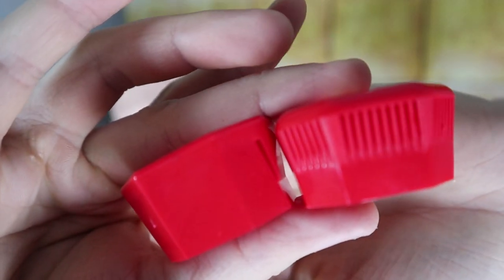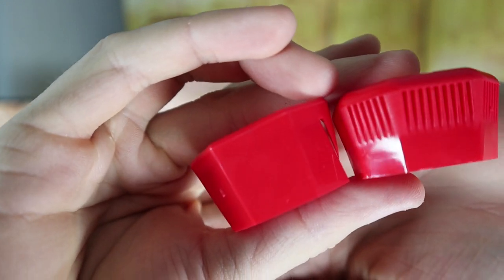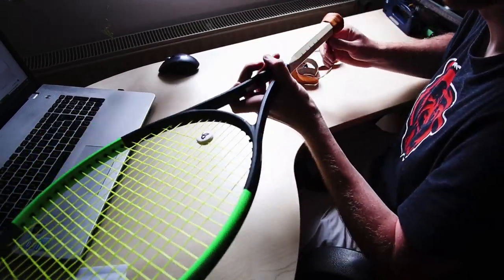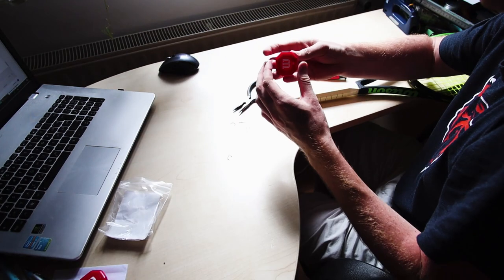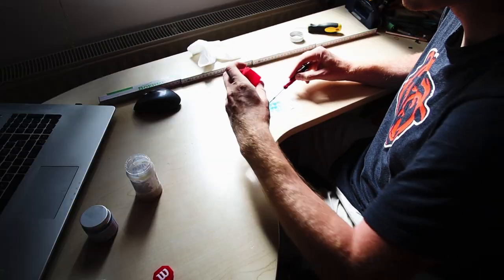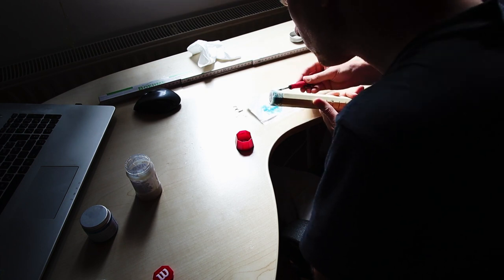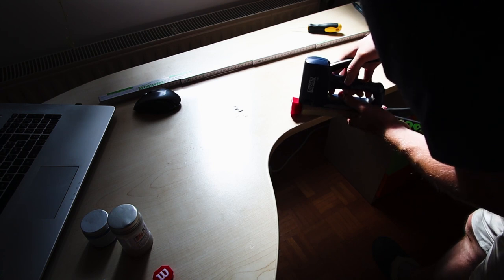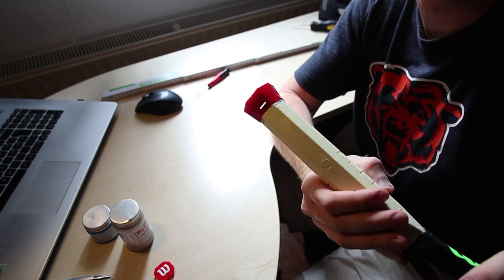How to change a butt cap on a tennis racket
In this video I demonstrate how to change the butt cap on a tennis racket.

" What is seen as a great talent by many, can be seen as the right racket set up for one's game style as a whole. "